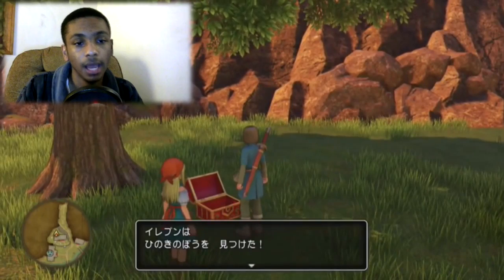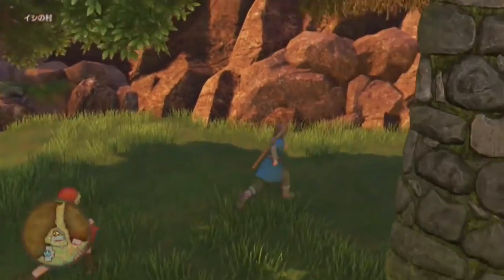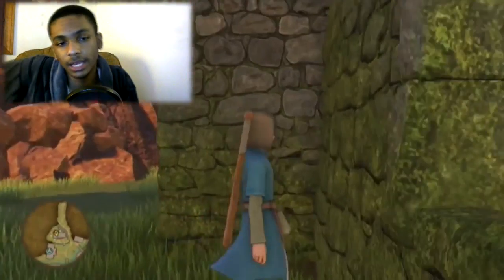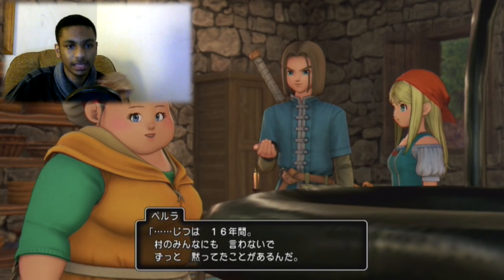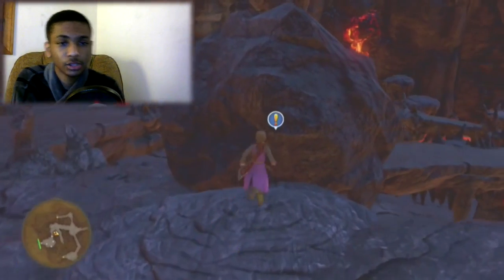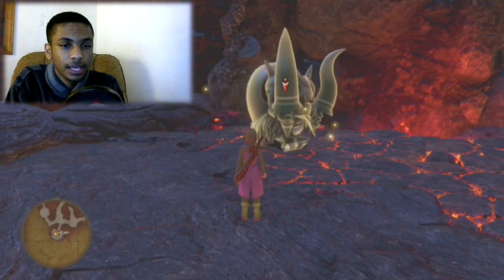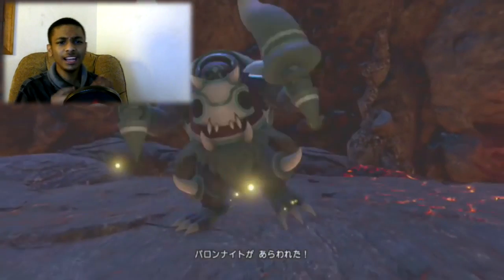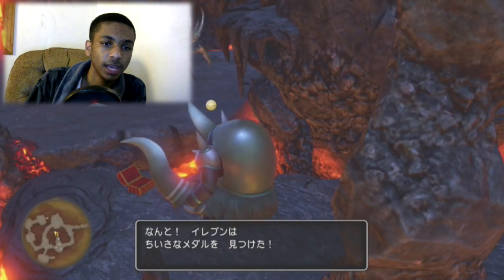NEW PS4 GAMEPLAY! | Dragon Quest XI: In Search of Departed Time | VILLAGES, DUNGEONS, AND MORE!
Hello my Dragon Quest lovers! We are back with another video talking about the new PS4 gameplay that was revealed at the Square Enix stream on April 11th. With that said I am SO sorry for uploading this video so late. I just never got around to it and I kept putting it off cause I had to make other videos and here we are now a week later.  So with that said understand during the stream on April 11th there were 20 minutes of PS4 gameplay (the stuff you're seeing in this video) and 20 minutes of 3DS gameplay which you will see in the next Dragon Quest XI video. It will be just like this video except with the 3DS gameplay that came out.  Anyways besides all my mishaps when it's coming to my DQ content I'm glad you guys are enjoying it and I would appreciate if you guys tell me your thoughts on the gameplay in the comments below!

P.S. Right when this video finished being made The official HD gameplay that I'm covering was released by Square Enix. If you're wondering why the quality of this video is so bad it's because It literally was recorded of the stream by some random guy.  So Here is the link tho the official stream with the HD Quality gameplay of the PS4 and 3DS version of DQXI!